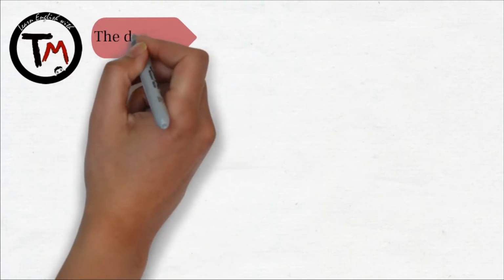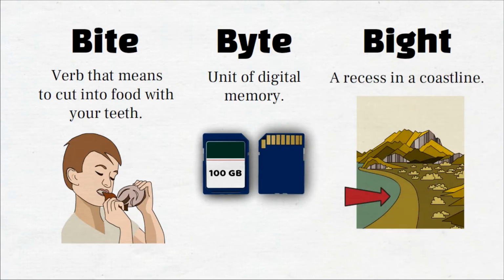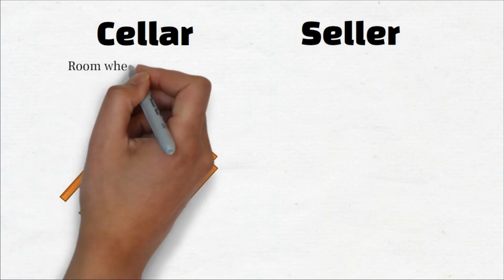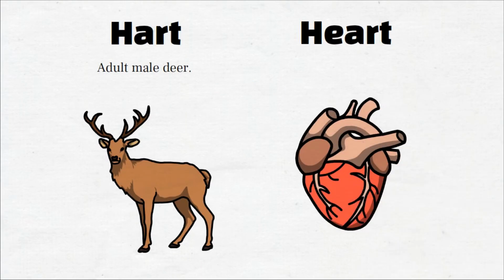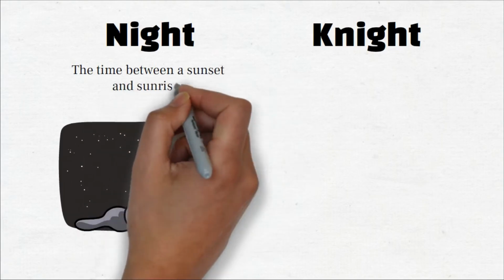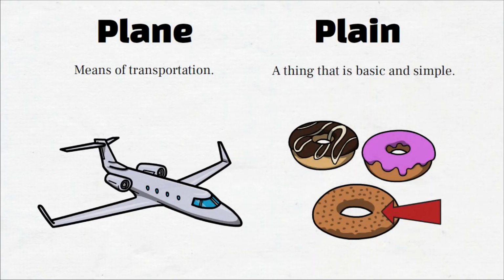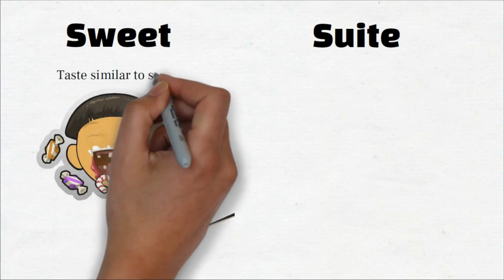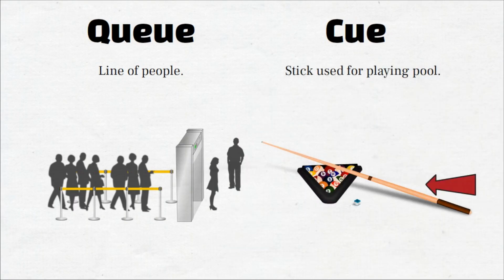Homophones | Examples of 60 homophone pairs | English Vocabulary | Homographs | Homonyms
Want to speak English like a Native?
In this video you will find 60 pairs (over 120 words) of homophones.

Chapters
0:00 Intro
0:33 Homophones A-B
3:23 Homophones C-D
5:36 Homophones E-H
7:29 Homophones I-M
9:41 Homophones N-P
12:17 Homophones R-S
14:52 Homophones T-Q

Learn English with Tonguemation!